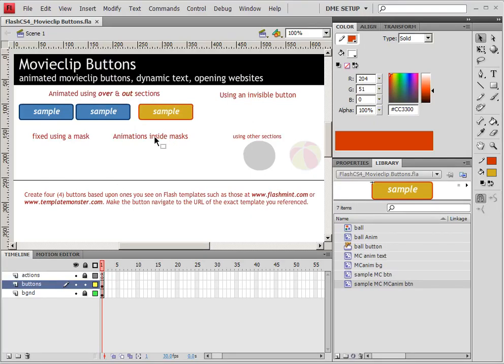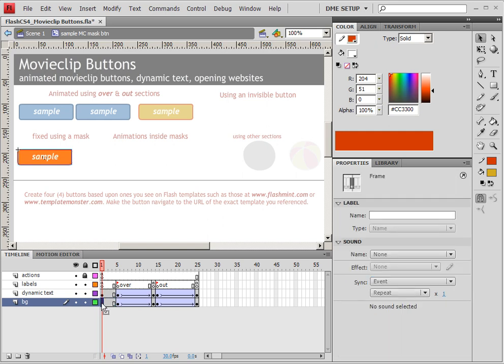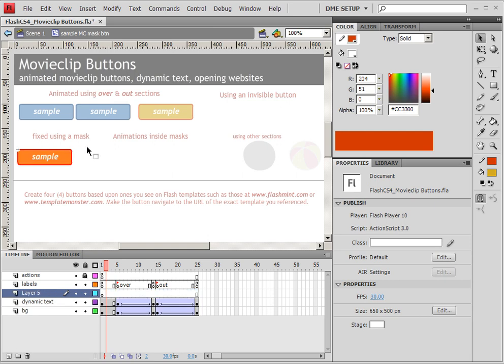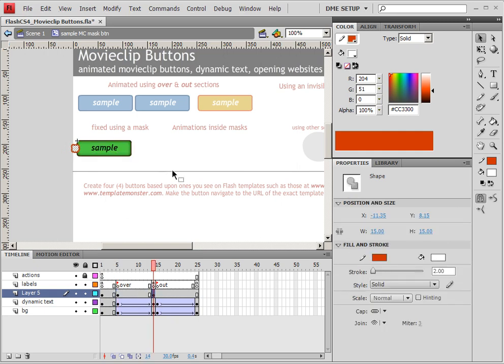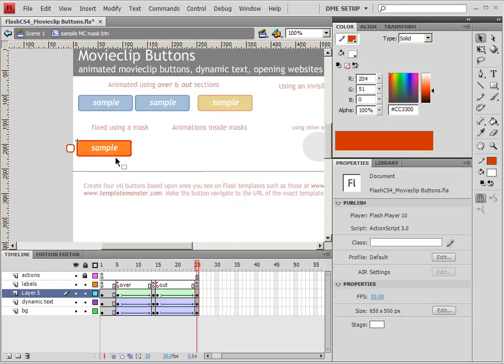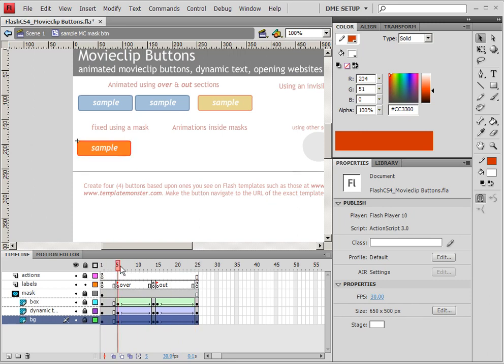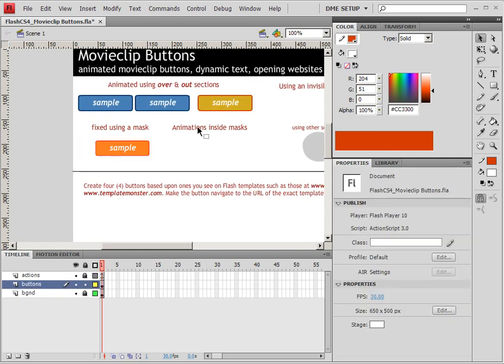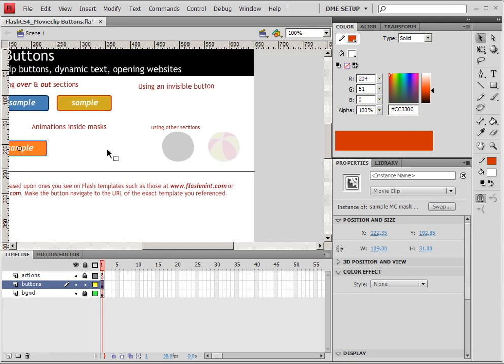FlashCS4, Movieclip Buttons, part5, using masks.avi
This set of tutorials covers making the all important movieclip button... the most flexible type of button for animation and interactivity.